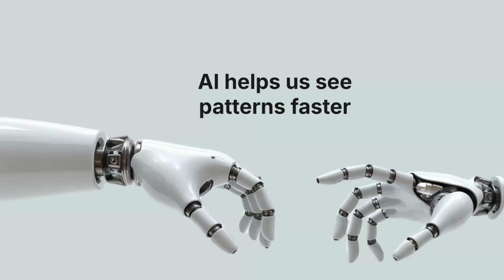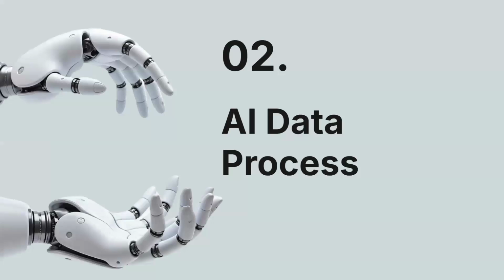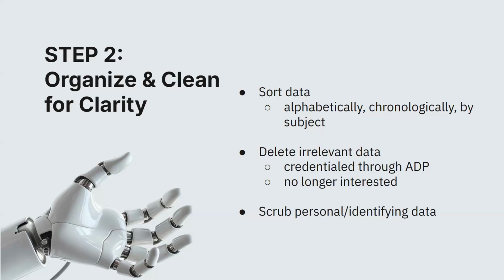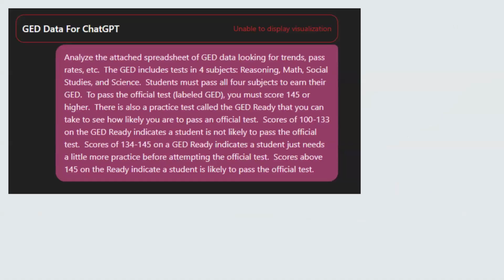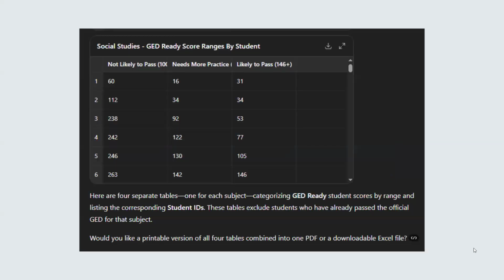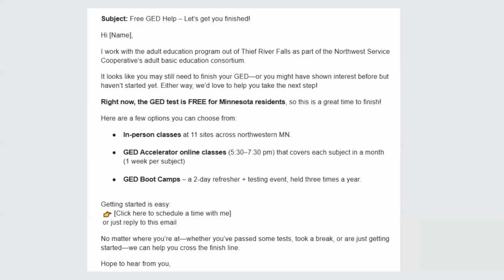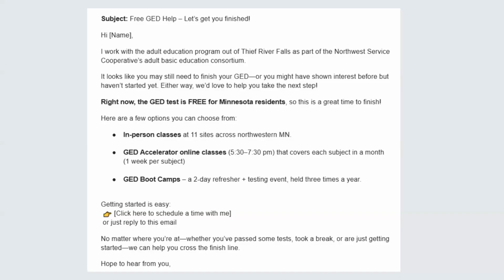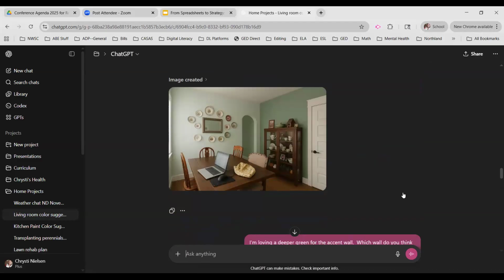GED Data Detective: Solving the Readiness Puzzle with AI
Put on your detective hat and learn how to crack the case of GED student readiness using AI. In this session, you’ll follow a real-life investigation—turning messy spreadsheets into clear, actionable insights. We’ll use AI tools to uncover hidden patterns, spotlight students who need extra support, and close the case with strategies that save time and improve outcomes. No tech background required—just curiosity and a willingness to solve the puzzle.